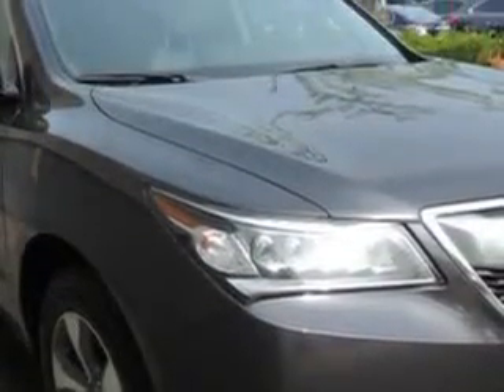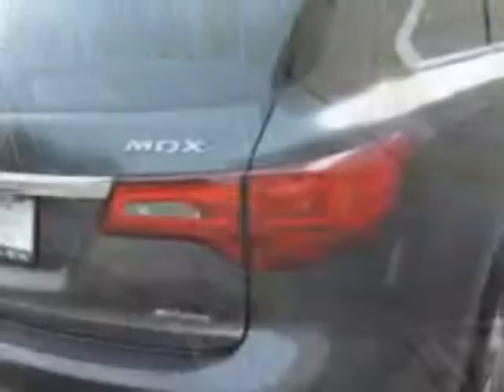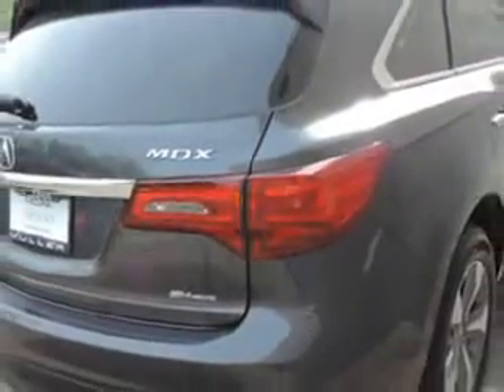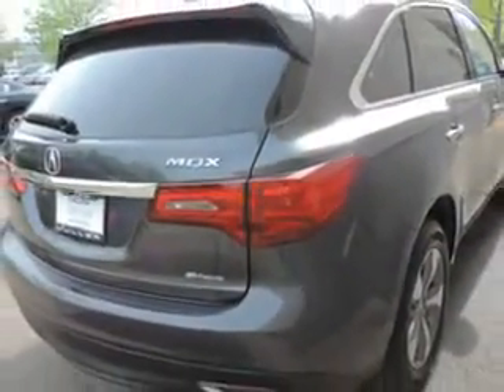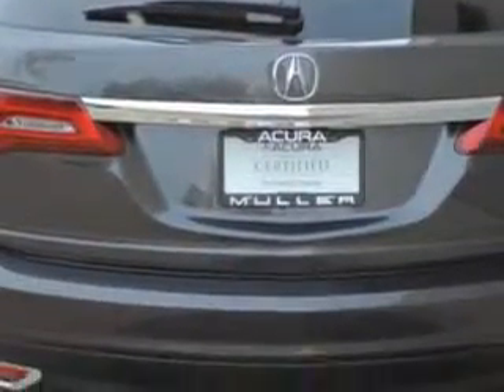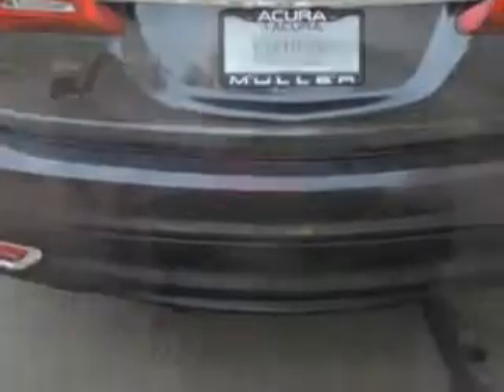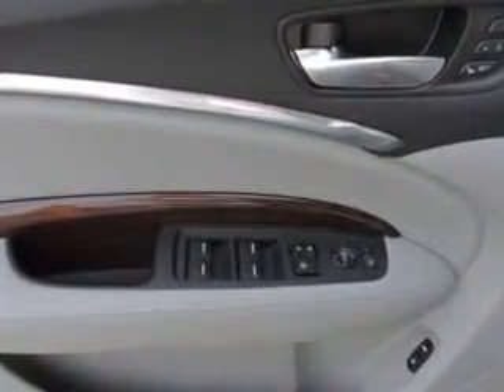2014 Acura MDX Woodfield Acura Hoffman Estates, IL 60195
Acura MDX At Woodfield Acura, we know you are looking for a vehicle to solve everyday task. Whether loading the kids soccer equipment or having a night out with your friends. You will have the room you need making those everyday task an ease to accomplish. You will love this Graphite Luster Metallic Acura Mdx SUV AWD, equipped with a 6 Cylinder engine and an automatic transmission.
MILES:  5,194
VIN:5FRYD4H20EB009423

Woodfield Acura
1099 w. Higgins Rd.